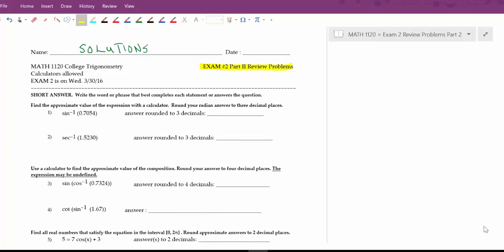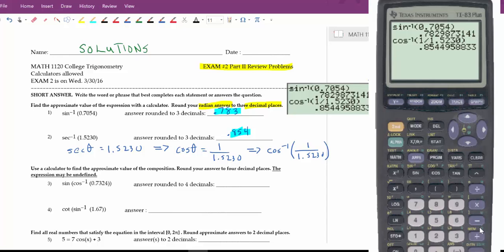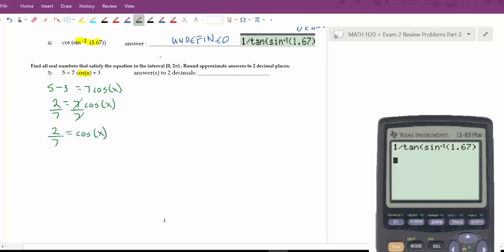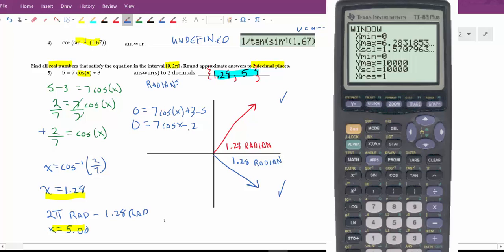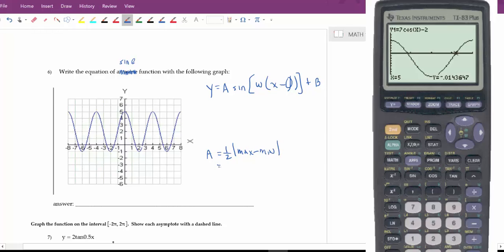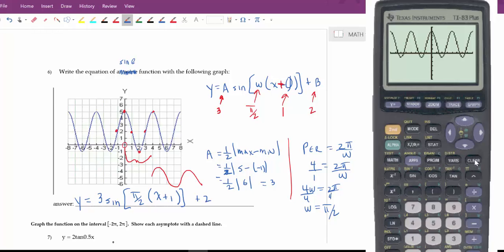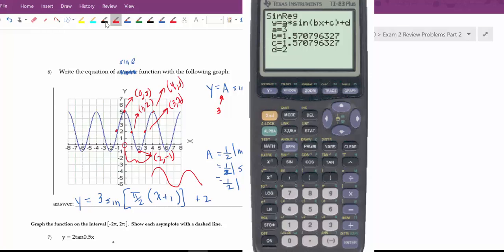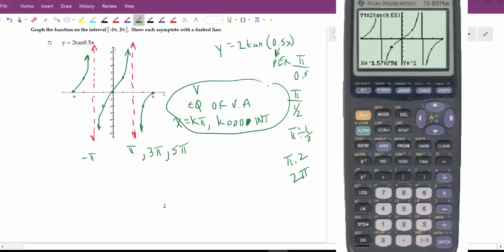MATH 1120 Test#2 Review sample Problems Part 2